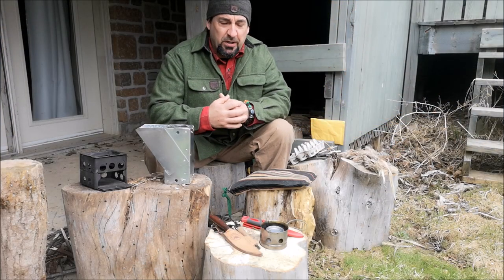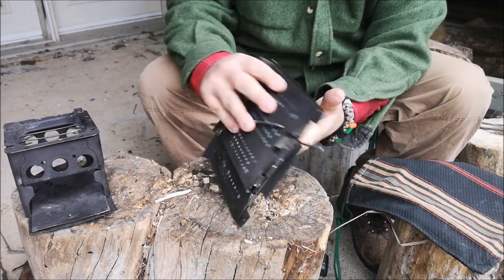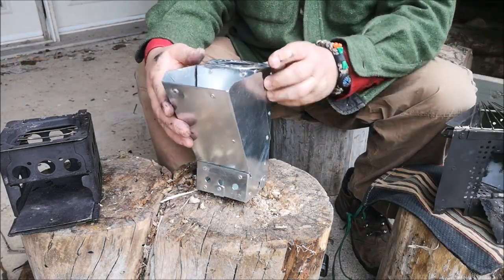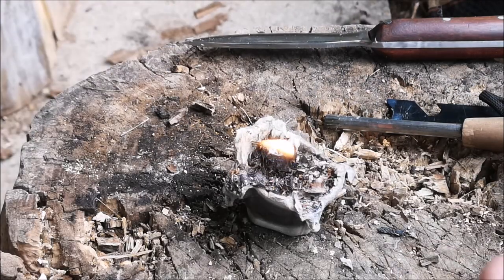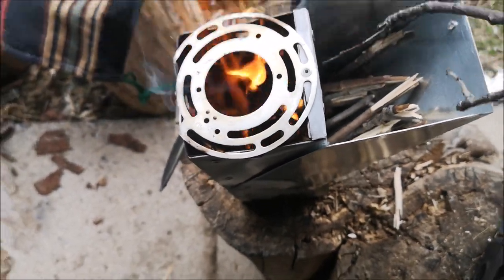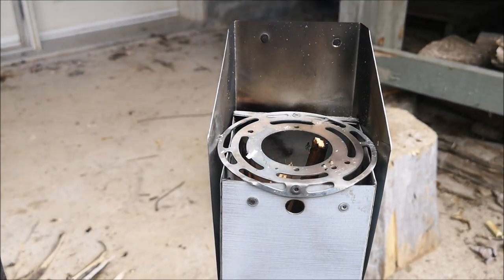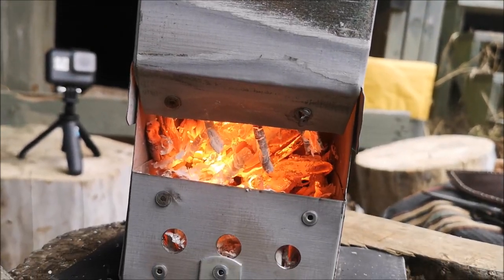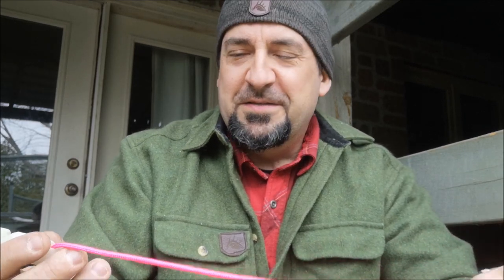DIY Twig Stove Showcase | DIY Rocket Stove Burn Test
In the first half of today's video, I showcase my DIY twig stove collection. I have been making stoves for the last year, but aimed higher than the Ikea utensil container with these builds. From re-purposing common electrical outlet boxes to modifying a stainless steel deep fryer basket, I push the boundaries with these builds.

The second half of the video sees me run the first burn test with my 'folding rocket twig stove' (see last video). Very happy with the working of it. Anyone want to join me in making these commercially?

Lastly, big thanks to Connie, Keith, and their son Josh. Josh created a glow in the dark whistle with my name on it, all on his 3D printer!! Very loud, very impressed. Thanks Josh.

Jeff